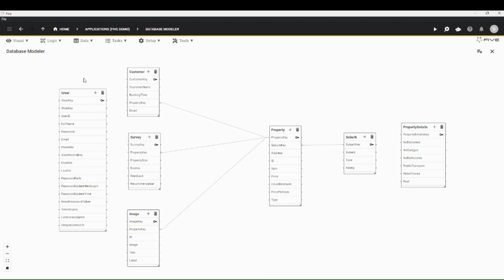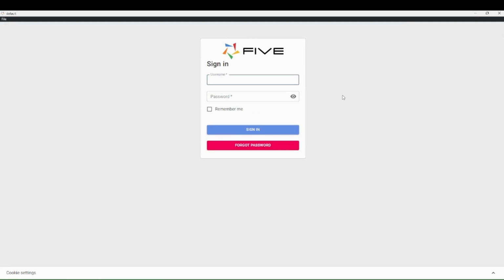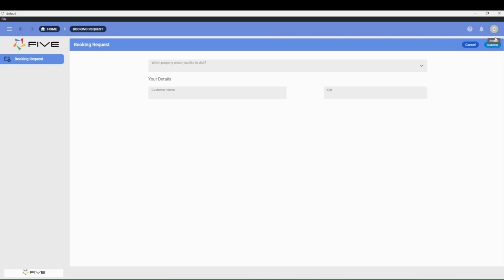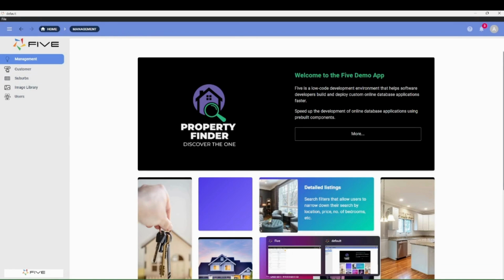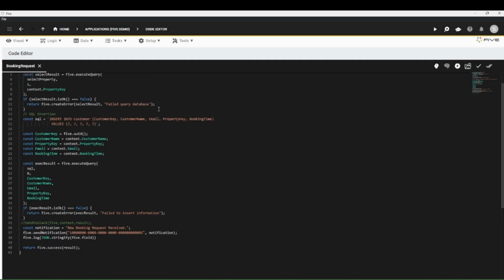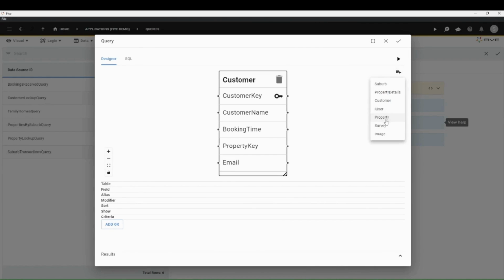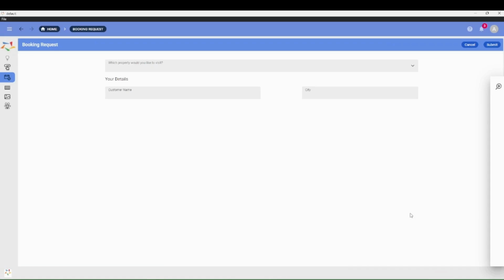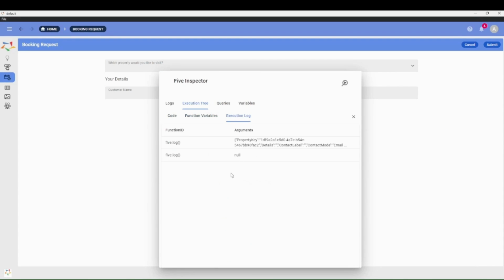Five Introduction | Low-Code For Real Developers | Five.Co